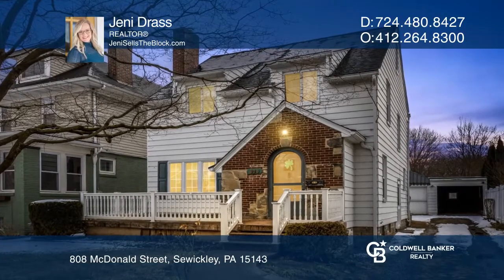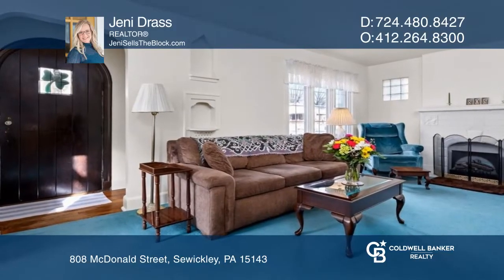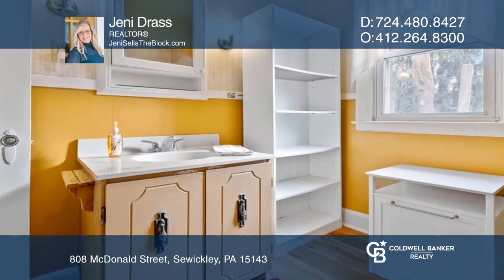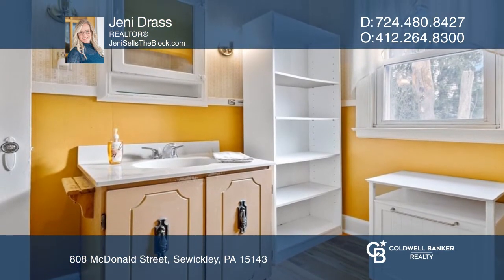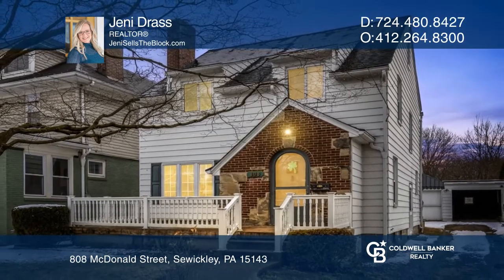808 McDonald Street Sewickley, PA | ColdwellBankerHomes.com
808 McDonald Street, Sewickley, PA

Move right into this three bedroom, one bath, adorable and cozy cottage-style home in the Quaker Valley School District! This home has been meticulously maintained by the current owner, so you can be sure that everything mechanical in the home has been properly serviced and is in perfect working ord